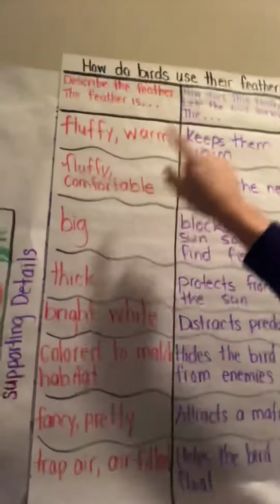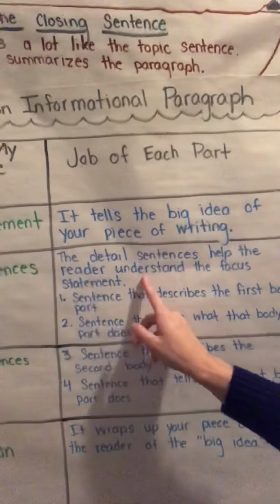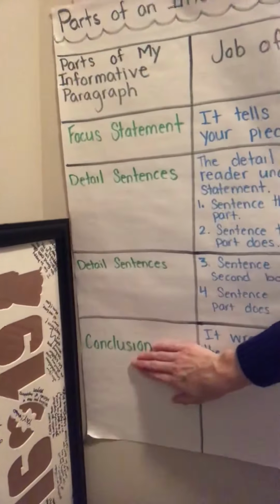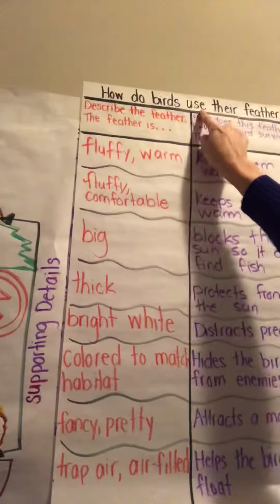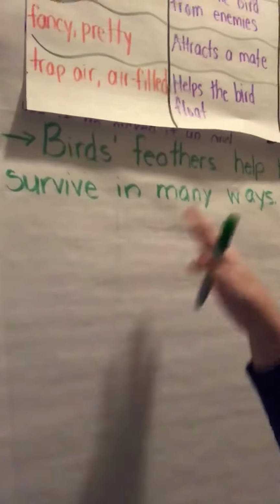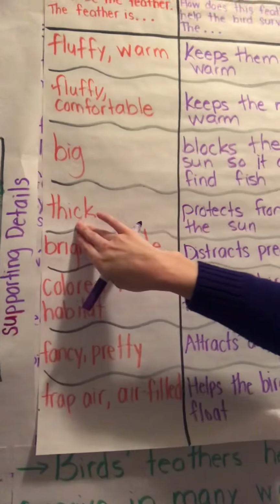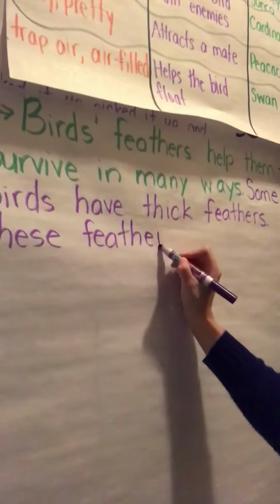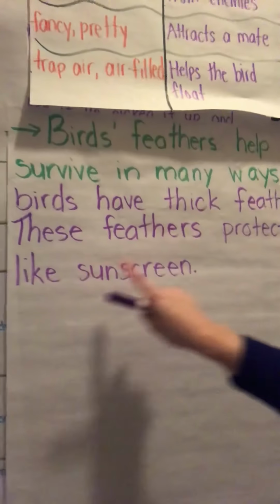Focus statement and detail sentences for informative paragraph intro